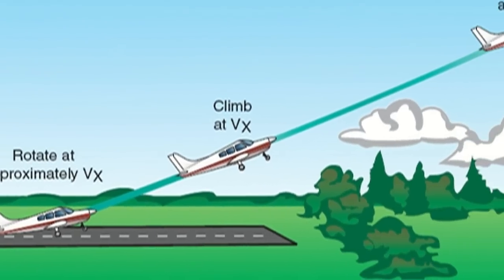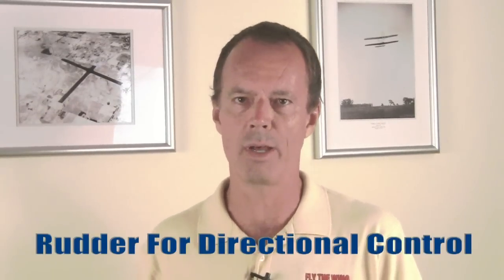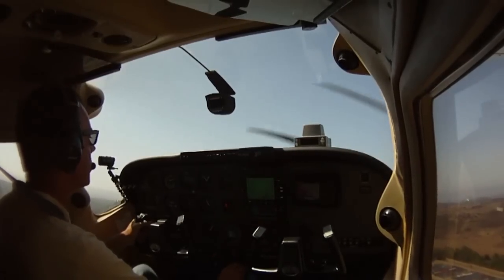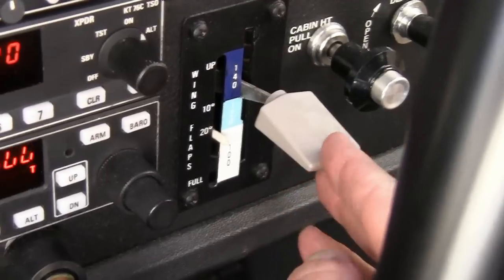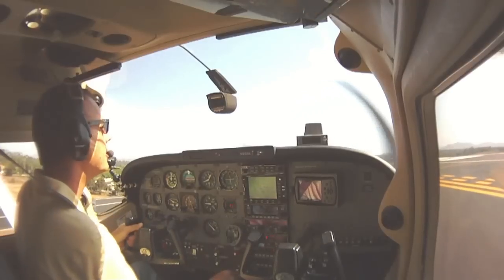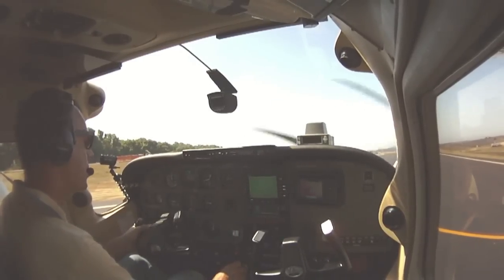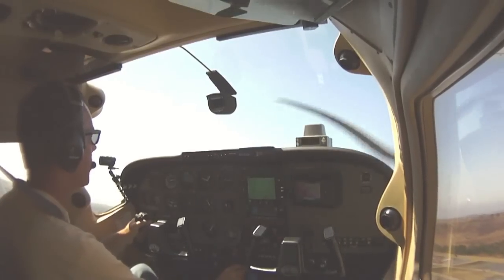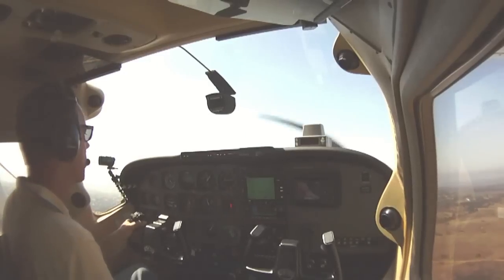Short Field Takeoff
San Diego Flight Instructor Garry Wing, of Fly The Wing Flight Training, demonstrates the components of a short field takeoff in a Cessna Skylane. View more videos, blog articles and more at the